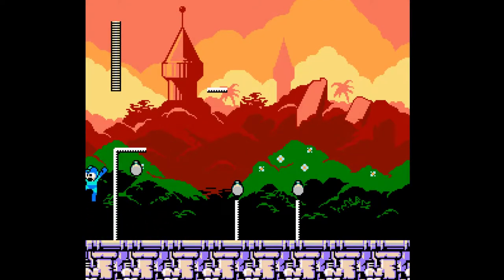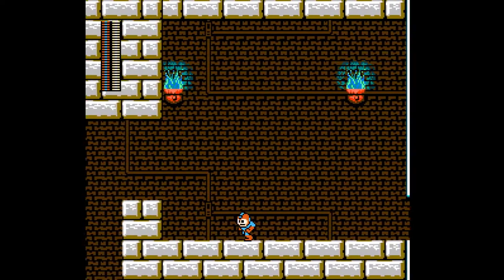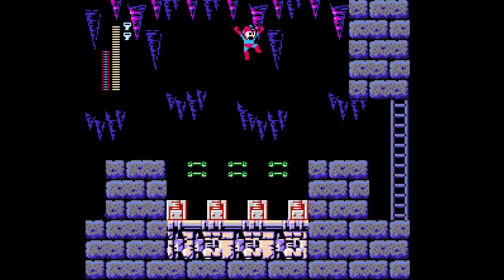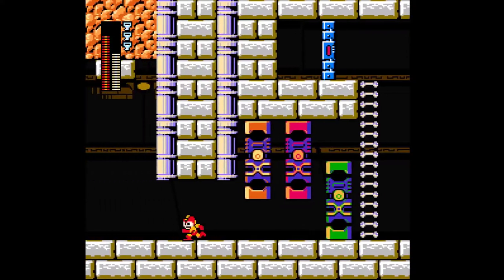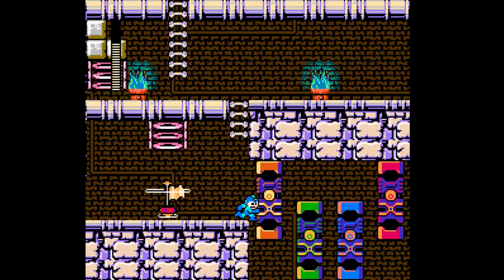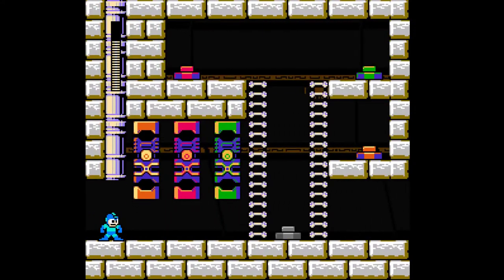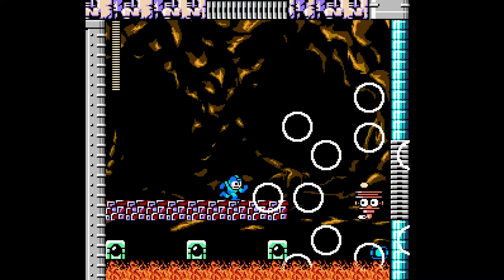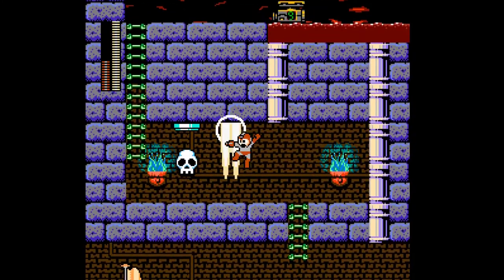Mega man maker - Mega man 8 Sword man.